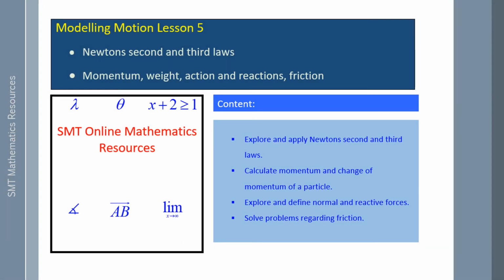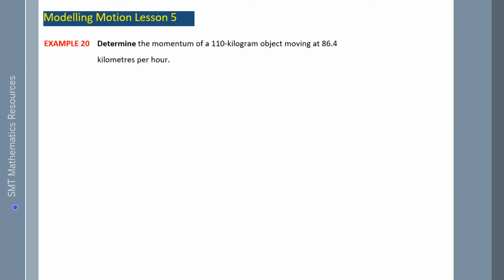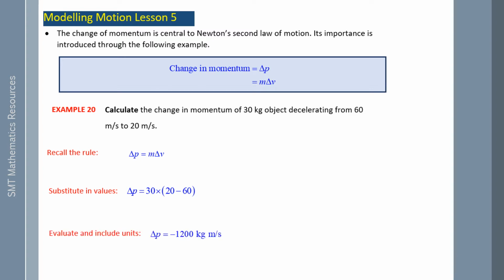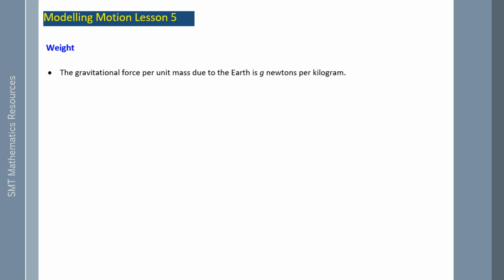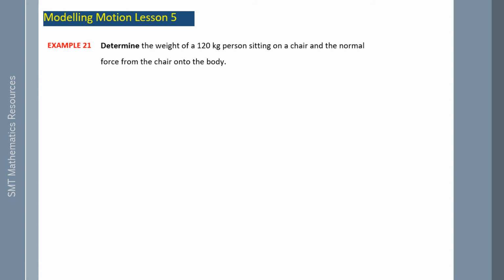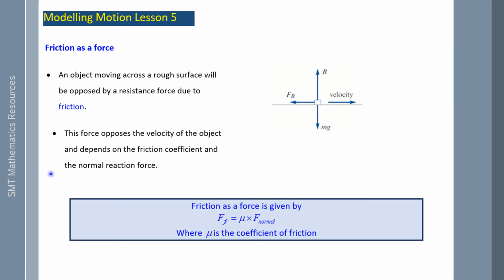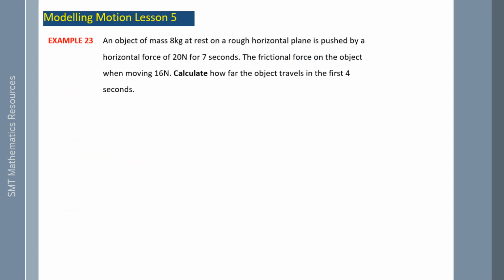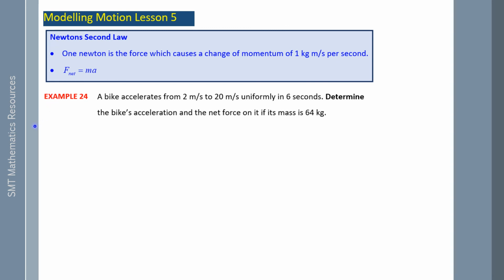Modelling Motion Lesson 5: Momentum, weight, action and reaction forces